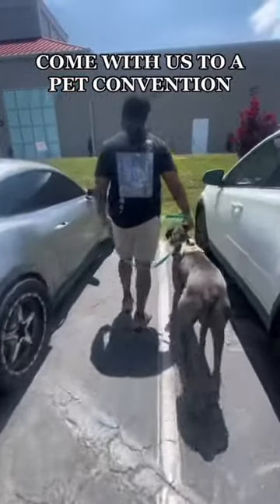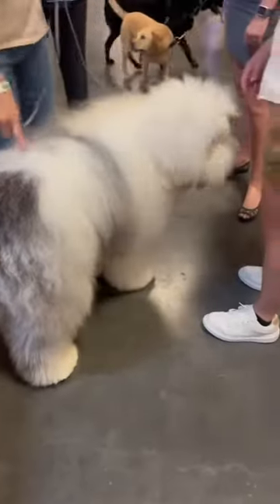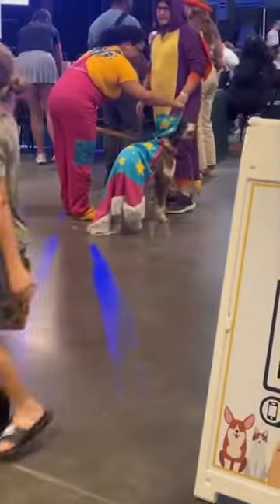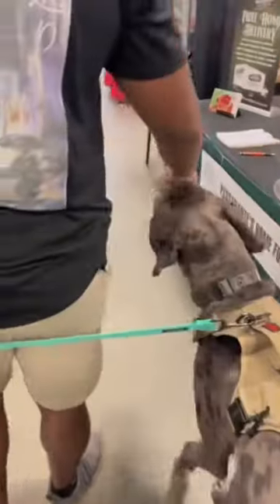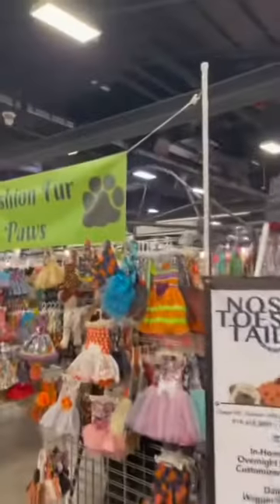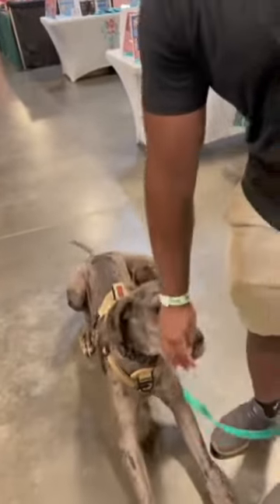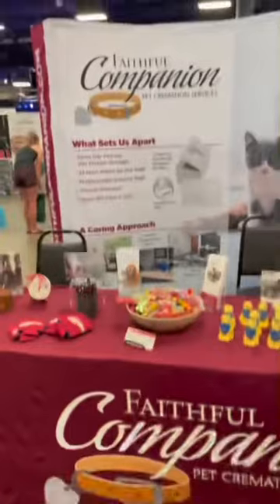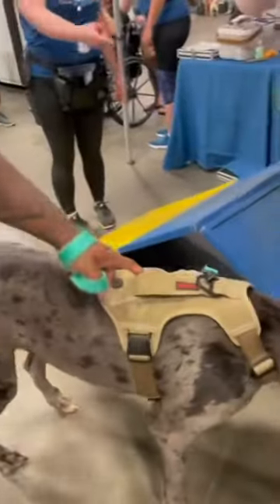Enzo the Great Dane Takes Over the North Carolina Pet Expo 2023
Join us as we take Enzo, our lovable Great Dane, to the exciting North Carolina Pet Expo 2023 in Raleigh, NC! 🐾🎉 Watch Enzo steal the show and make new friends at this incredible event, featuring a variety of dog sports like lure courses, water sports, and agility competitions. Explore the expo with us and discover amazing vendors offering homemade dog treats, custom collars, harnesses, and top-notch dog training programs. Don't miss out on the Diamond Dog Food booth and the countless photo opportunities with Enzo and other adorable dogs!